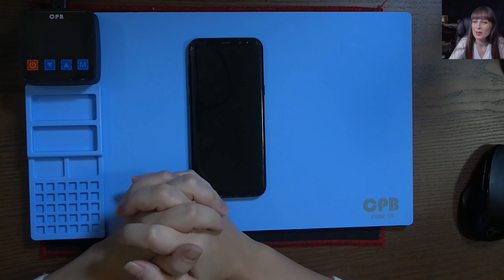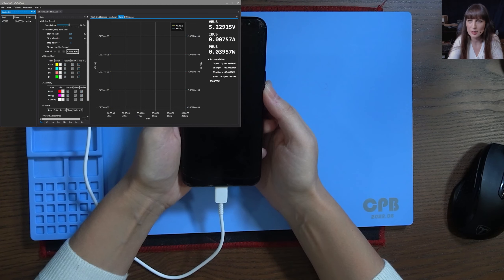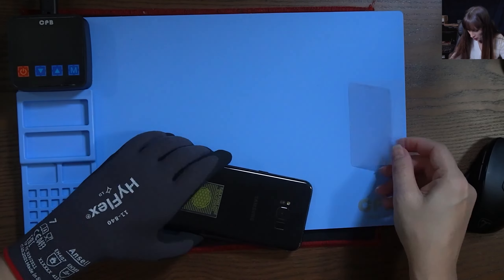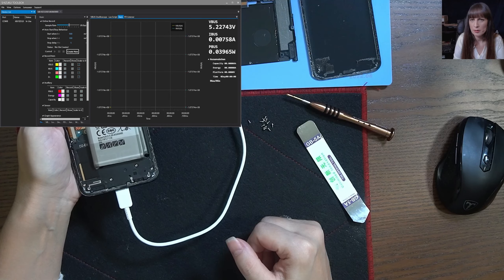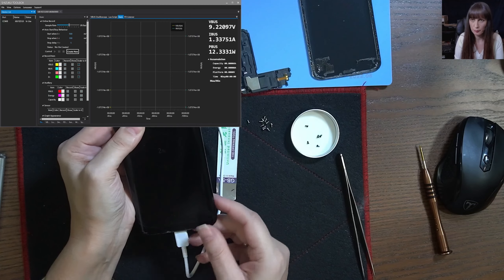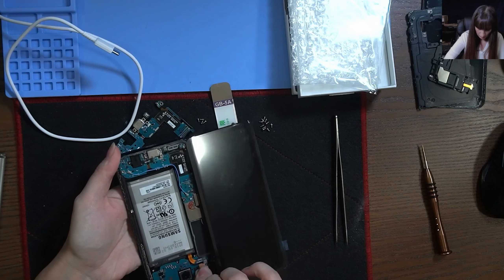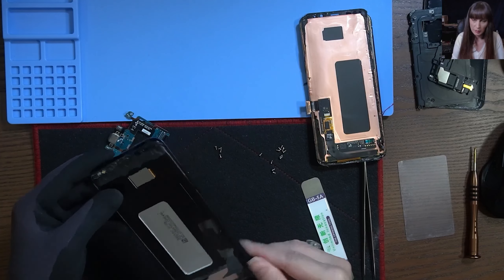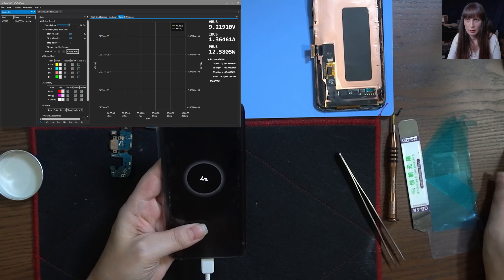Samsung s8+ Screen and charging port replacement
Not charging with the right amount of power can be a sign of faulty battery or faulty charging port